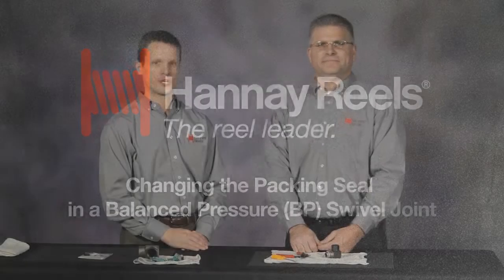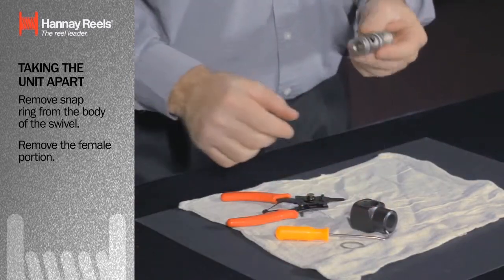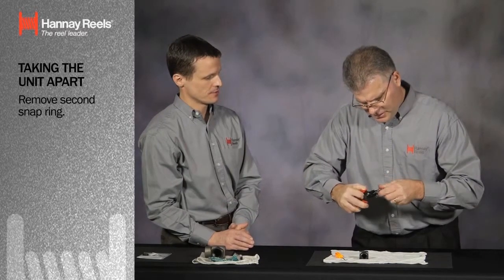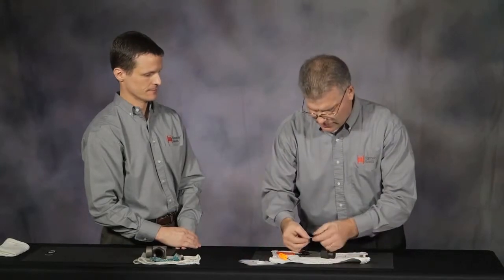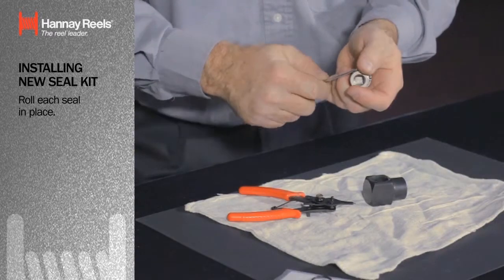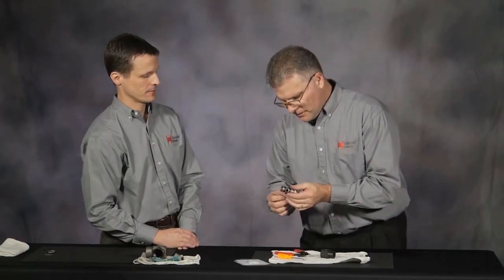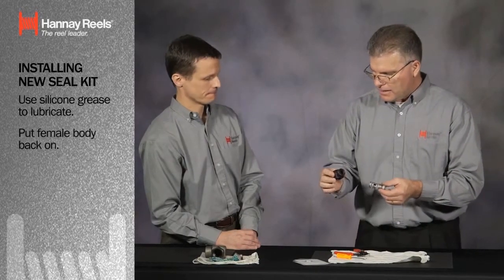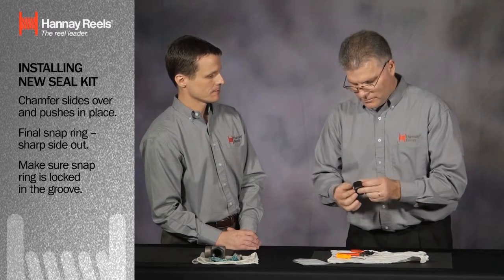Hannay Reels | Changing Packing Seals | Balanced Pressure Swivel Joint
A Hannay representative demonstrates how to change the packing seal in a balanced pressure (BP) swivel joint using a new seal kit. The reel parts used during installation include a snap ring, O-ring seals, and backup rings. A BP joint is primarily found on a spring retractable reel. All Hannay cable and hose reels are built to last with durable, high-quality parts and materials. for more information.